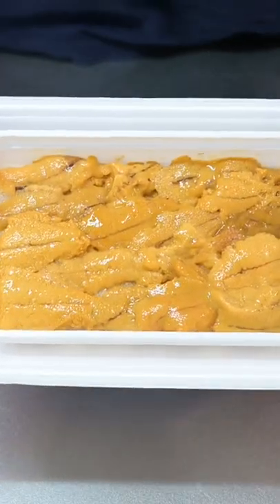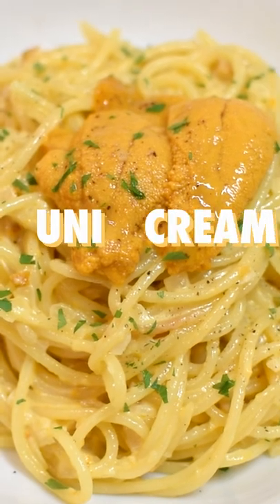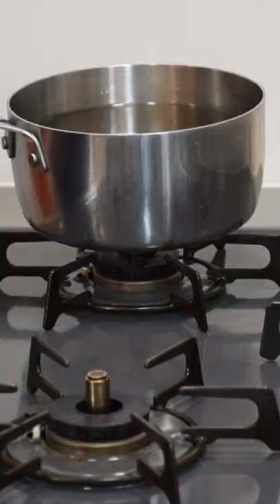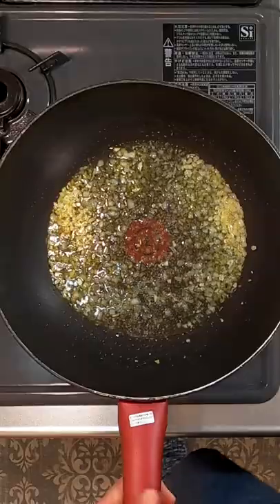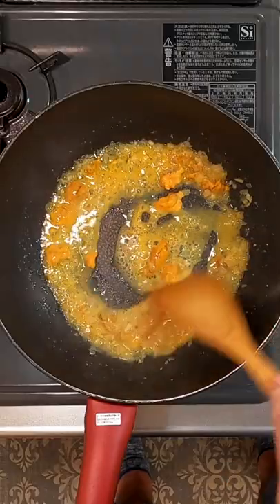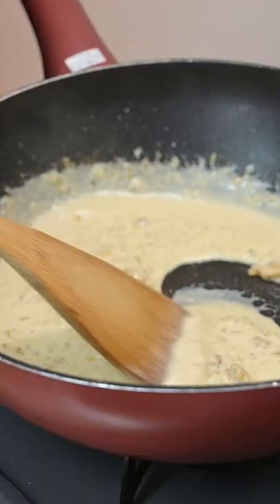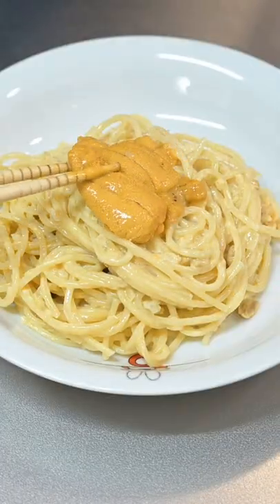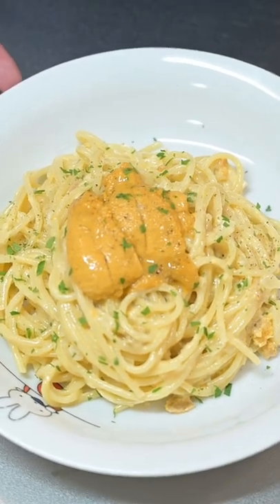Easy & Luxurious Uni Cream Spaghetti (Sea Urchin Pasta)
Uni is sea urchin roe, it's creamy with a subtle taste of the sea. Here's how to make a simple & luxurious Uni Cream Spaghetti with it! The sauce comes together in the time it takes to boil the pasta. If you can get fresh uni, be sure to try this creamy and satisfying dish.

Ingredients 1-2 servings:

1 pack of uni (sea urchin)
1-2 servings spaghetti
¼ of an onion (or one shallot)
1 garlic clove
100 ml/3.5 oz of white wine
1 tsp of vegetable stock
100 ml/3.5 oz of cream
Italian parsley